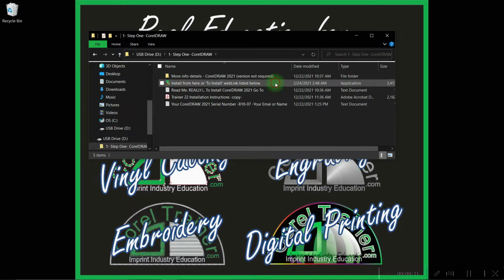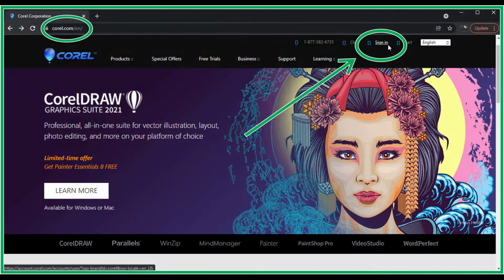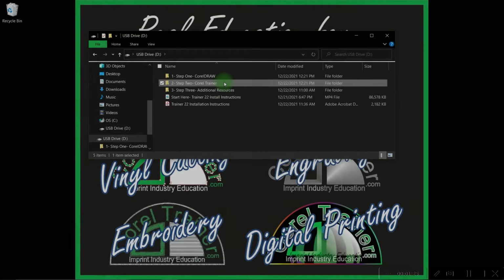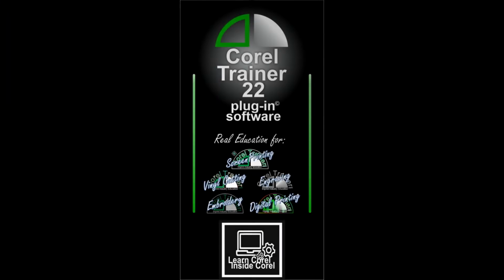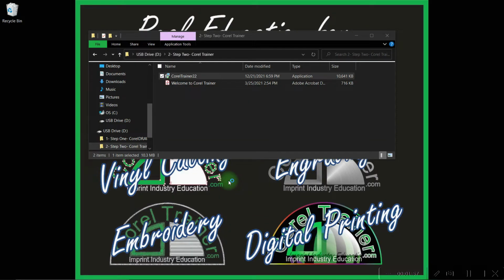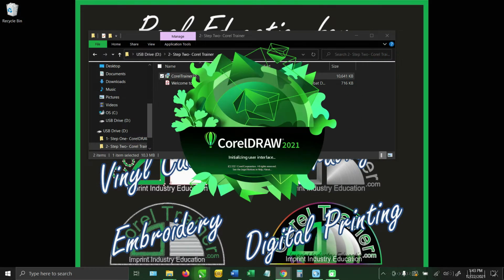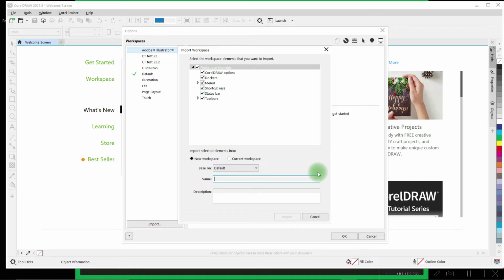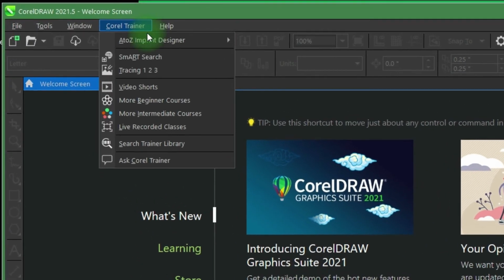Start Here- How to Install Corel Trainer 22 - Instructions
How to Install your Corel Trainer 22 plug-in software.
Review our partners, & see the easiest way to install CorelDRAW itself.